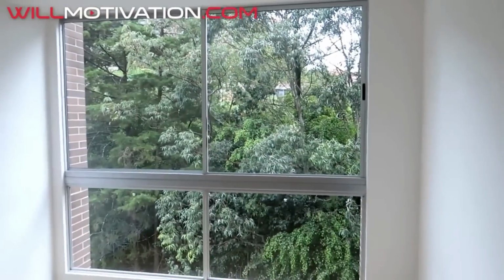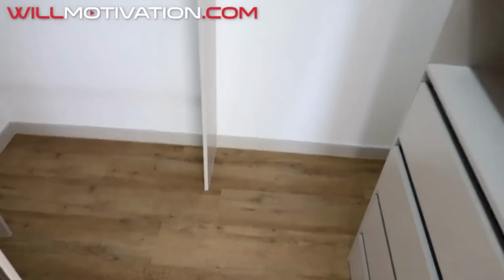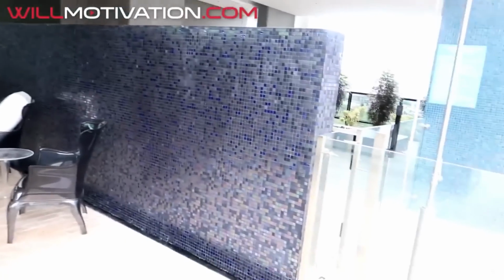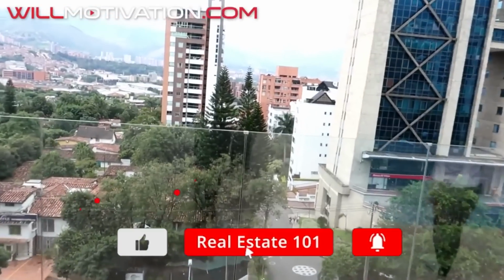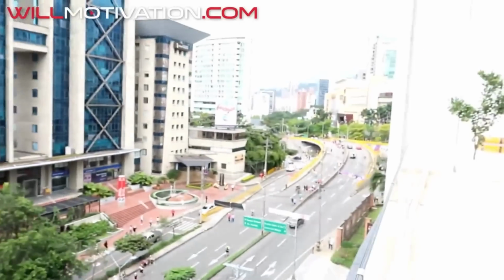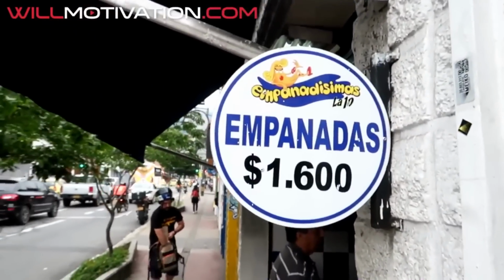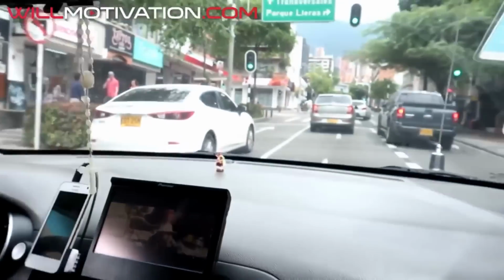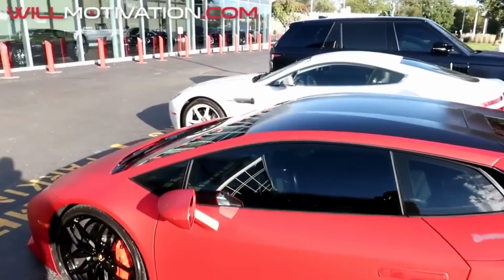Evaluating Real Estate Investments Overseas in Medellin Colombia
Ever wondered what it would be like to purchase real estate over seas in another country?  In this video we take a look at some different investment opportunities in Medellin Colombia, one of the fastest growing cities in South America.